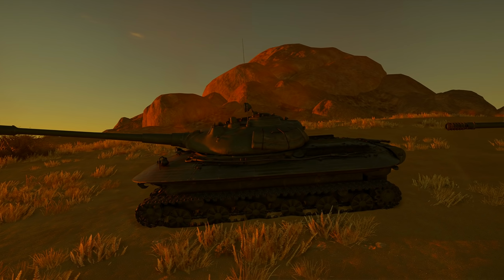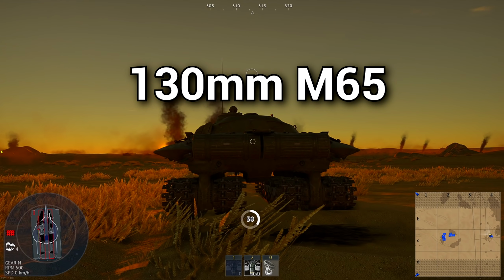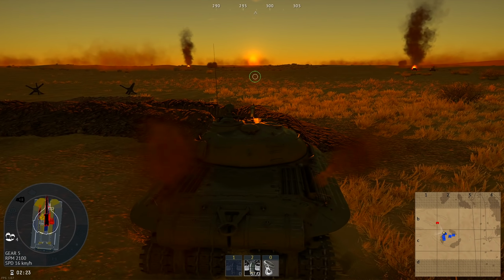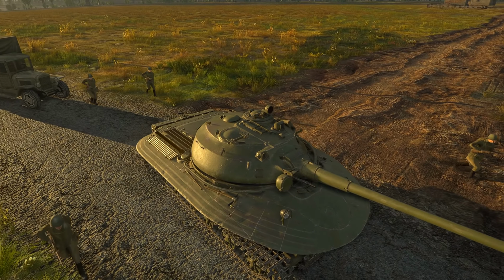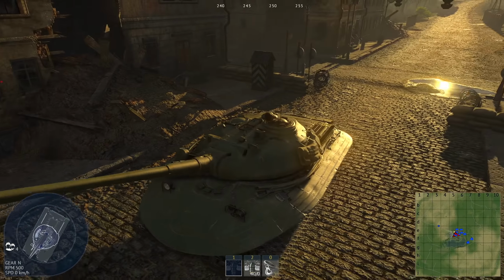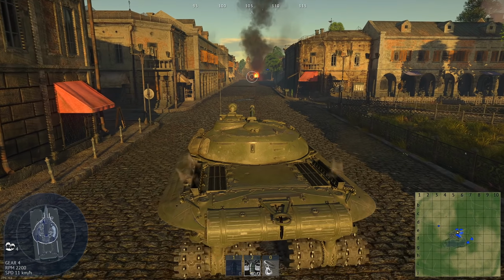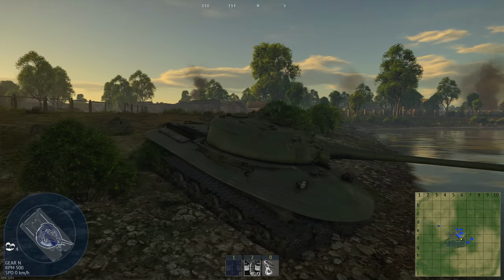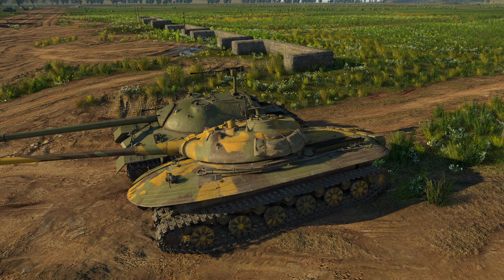The Object 279 (Soviet Nuclear Tank) is FINALLY Coming to War Thunder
🔎 This is not an April Fools prank. The Object 279 has been officially announced to be a reward for an event that's ongoing from today to the 13th of April. This Soviet experimental heavy space ship tank was designed to survive nuclear blasts, and looks like pure alien technology.

- Specs: -
CPU: AMD Ryzen 7 1700x
CPU cooler: Noctua NH-D14
GPU: Nvidia MSI GTX 1070ti
RAM: 2x8GB G.Skill Ripjaws V 3000MHz DDR4
MOBO: Asus Prime X370-PRO
SSD: Samsung 970 EVO 250gb M.2 NVMe SSD
HDD: WD Black 1TB+ WD Blue 3TB
PSU: 750W
CASE: Corsair 230T

MOUSE: Logitech Proteus Spectrum G502

●▬▬▬▬▬▬▬▬▬๑۩۩๑▬▬▬▬▬▬▬▬▬▬●
●▬▬▬▬▬▬▬▬▬๑۩۩๑▬▬▬▬▬▬▬▬▬▬●